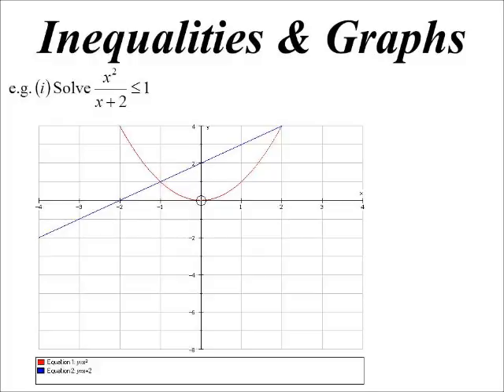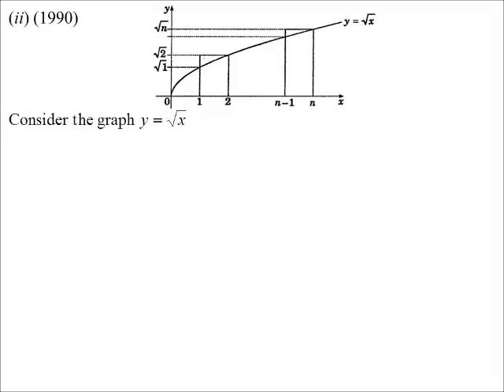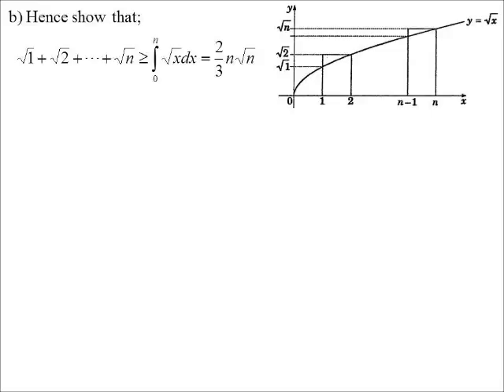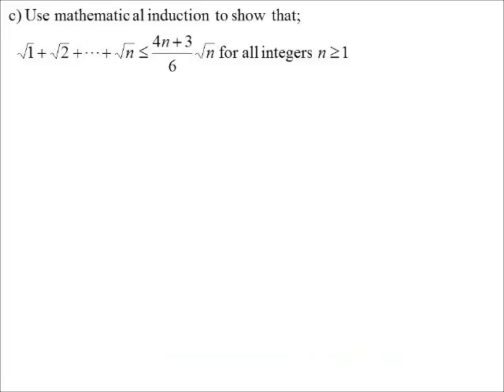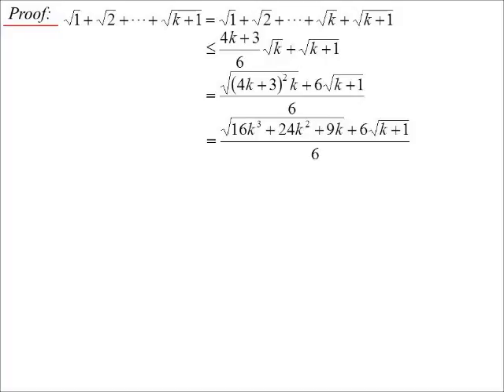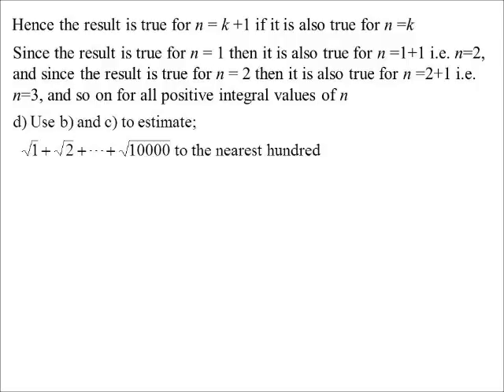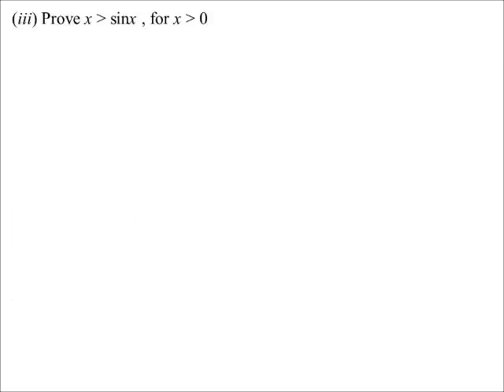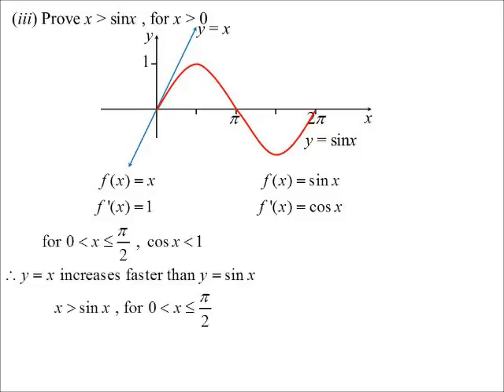12X2 T08 03 inequalities & graphs 2015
Using the graph of functions as a tool for solving inequalities.